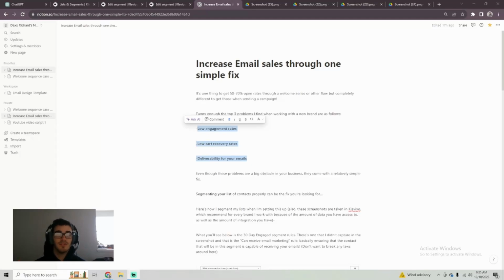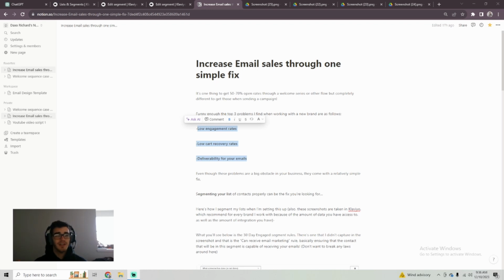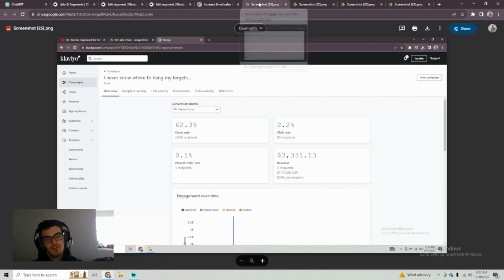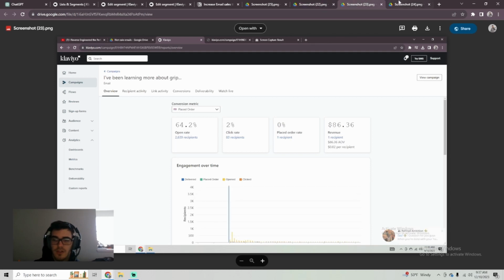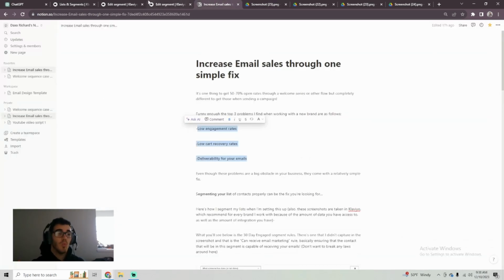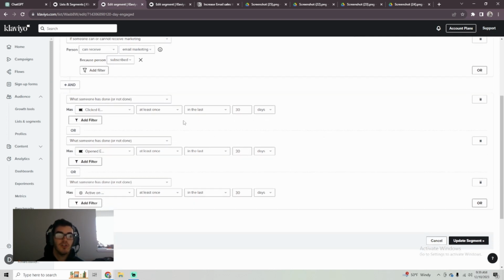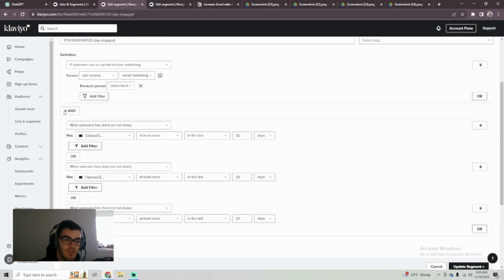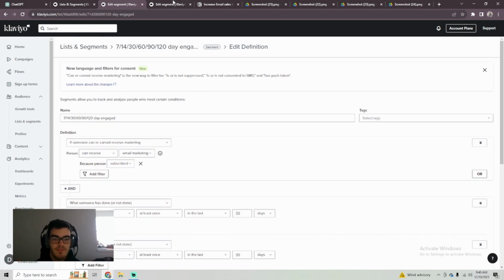How to fix deliverability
Hey I'm Daxx, and I do email marketing for ecom businesses who are making over 30k in revenue per month.

I wanted to share how I segment a list when I first onboard a new client, and the reasons I segment the list.

There are 3 main problems segmenting your lists solves-

Low deliverability rate

Low engagement (open and click rates)

Cart recovery

In the link, you will find how to set up the following segmentation-

Engaged (30, 60, 90, 120 day engaged)

180 day unengaged

Active on site